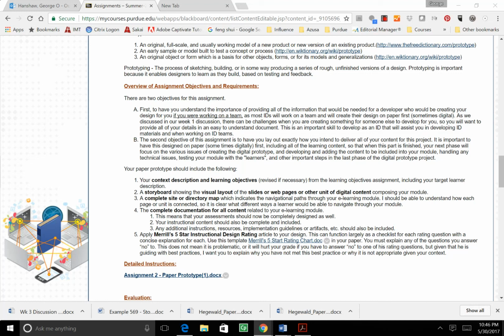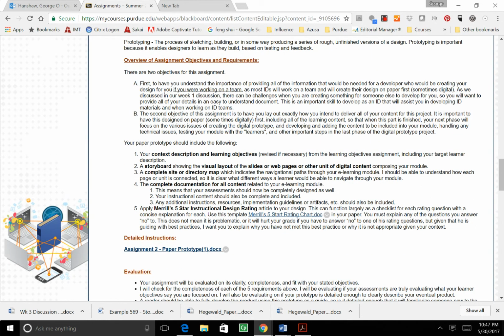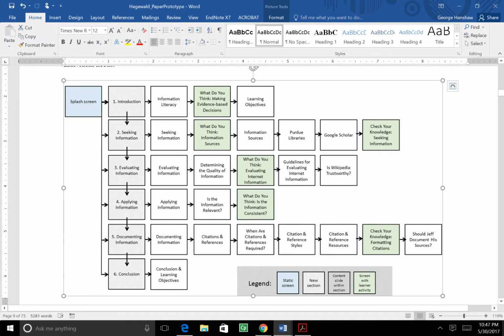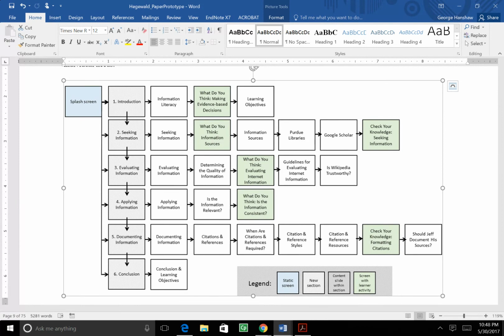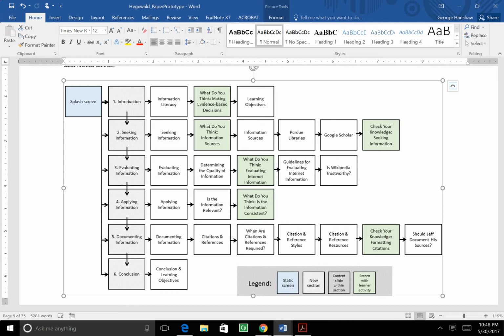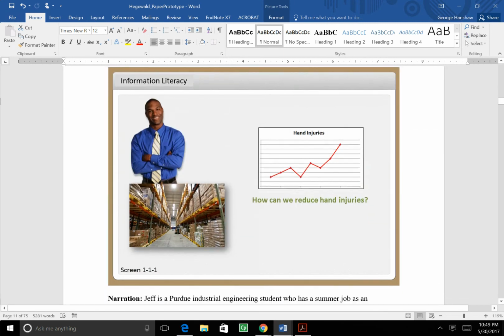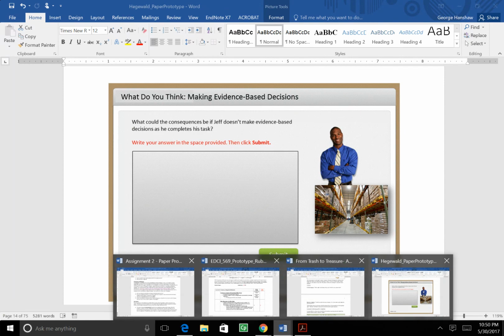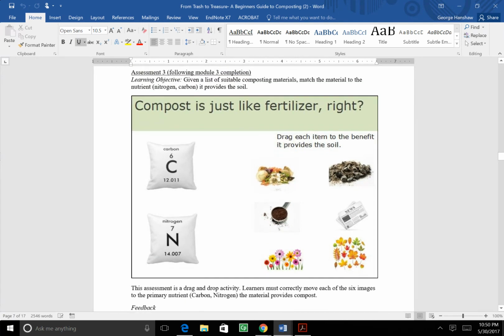EDCI569 Project 2